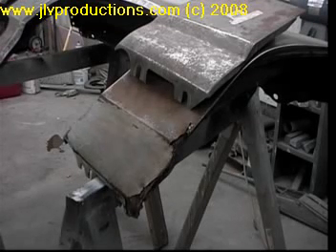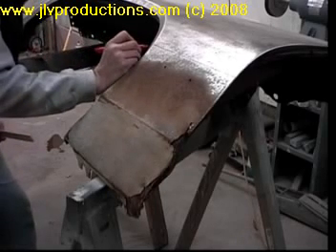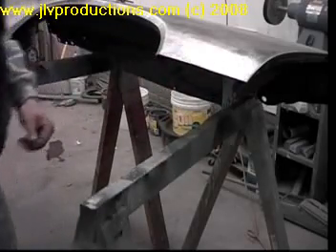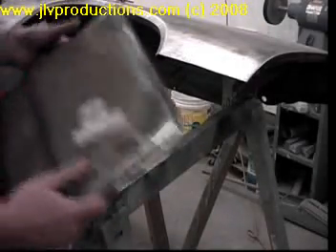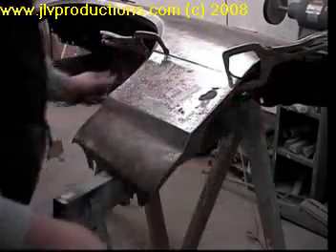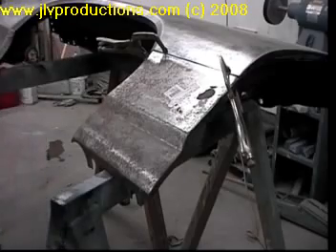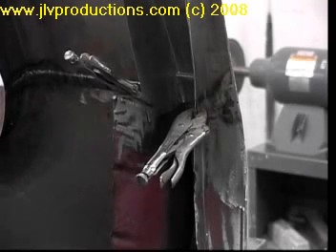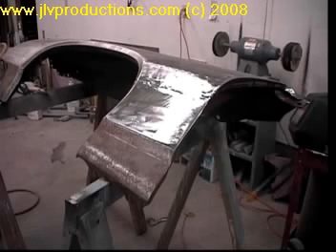Fender Bottom Replacement Auto Restoration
Replace the fender bottom on your restoration project.